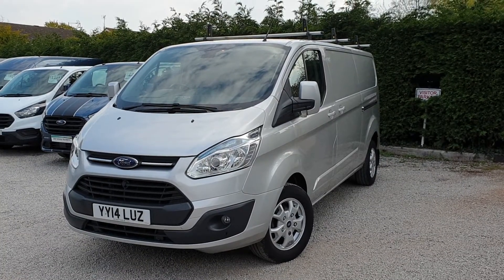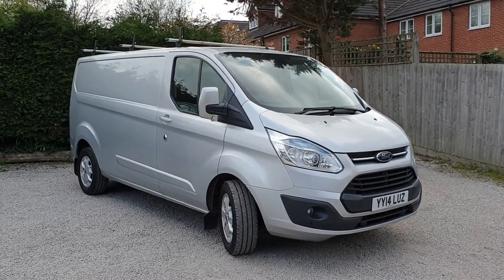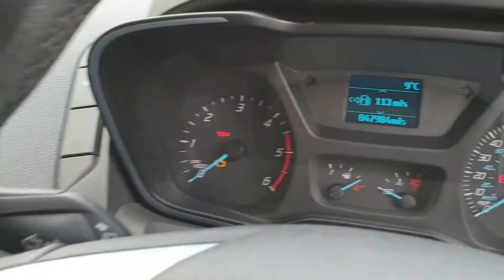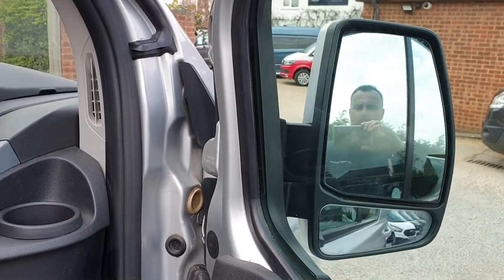Used Ford Transit Custom L2 Limited Van - 14 reg Only 47k miles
2.2 125ps Euro 5

£10,995.00 + VAT + Road tax

Roy Wood Transits Ltd
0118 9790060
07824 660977